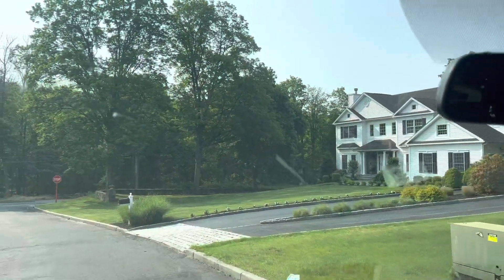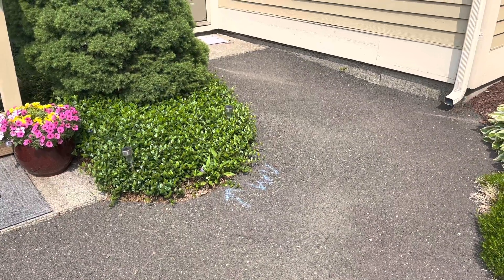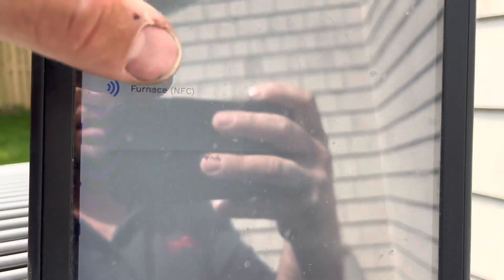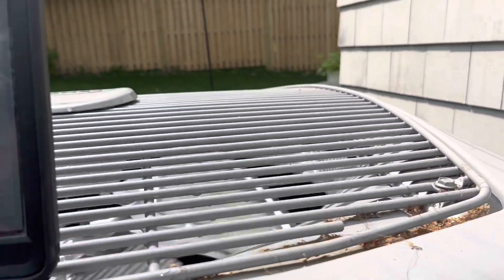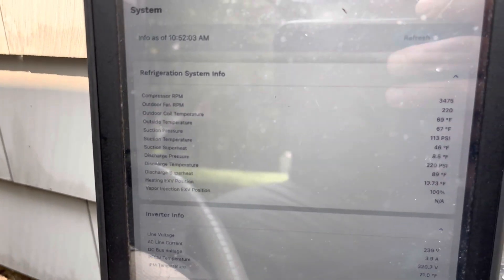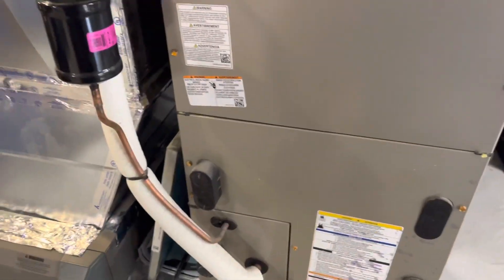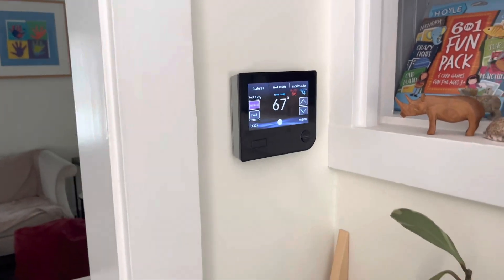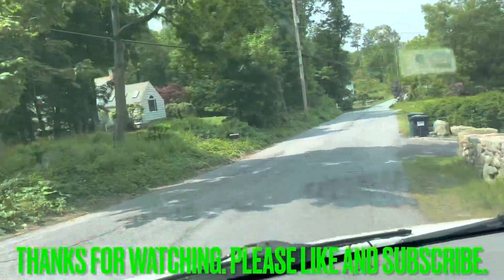CARRIER INFINITY GREENSPEED 25VNA. BLUETOOTH.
Checking Carrier Infinity Green Speed split system.  25VNA model.   Bluetooth using Carrier Service Tech application